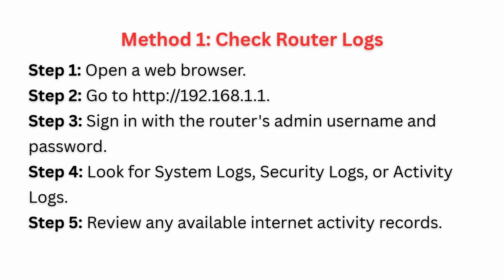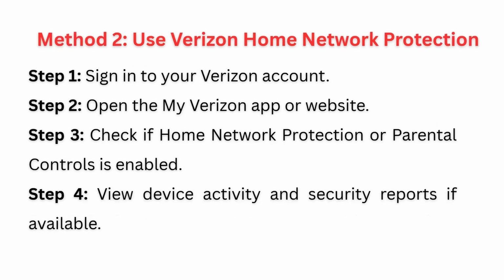How to See Websites Visited on a Verizon Router – History, Logs & Parent Controls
Want to check what websites have been accessed through your Verizon router? This guide explains what browsing history your Verizon router actually stores, how to access any available logs through the admin panel, and how to use parental controls to monitor and restrict internet activity. Every option is explained clearly so you can understand what network activity information is available and how to use it. Check websites visited on your Verizon router using history, logs, and parental controls with this complete guide.